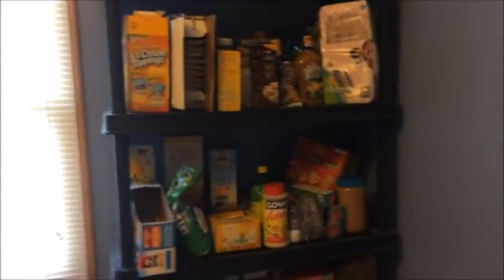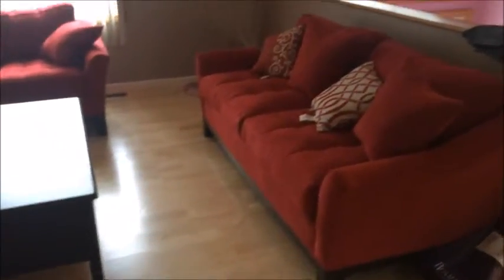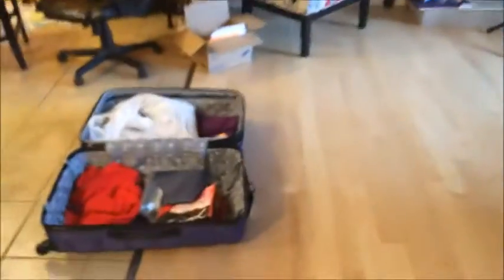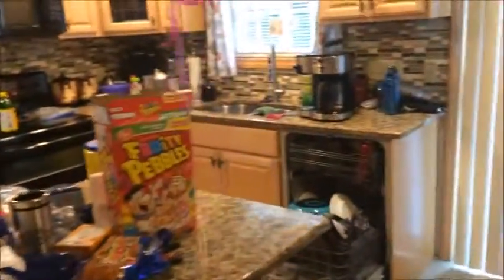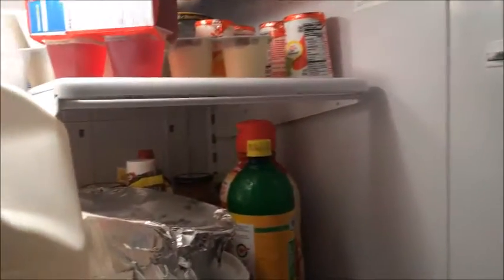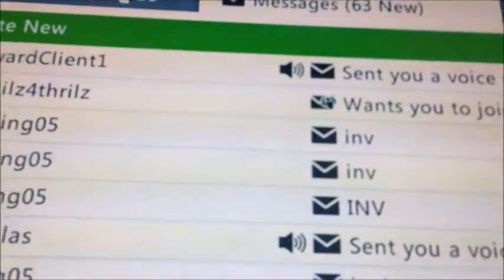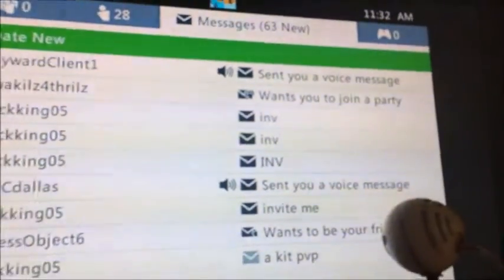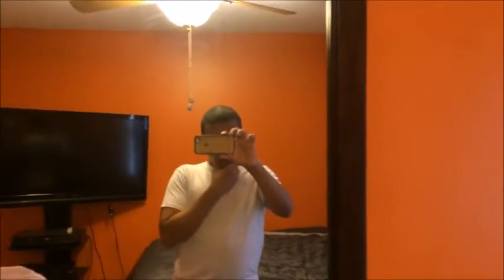The Ultimate House Tour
Hope you guys enjoy the house this tour took a coulple of tries

 xbox Gamertag supershiftery

PSN supershiftery